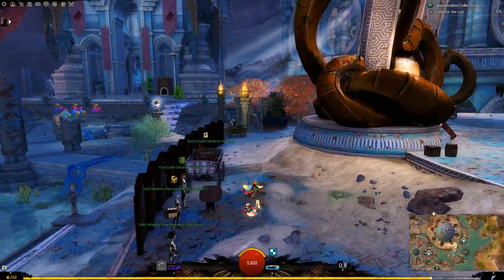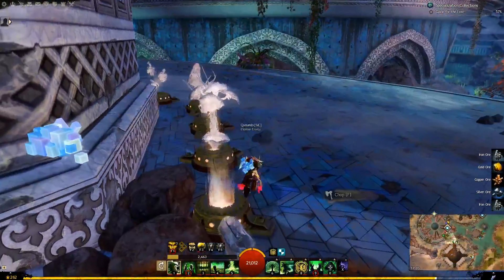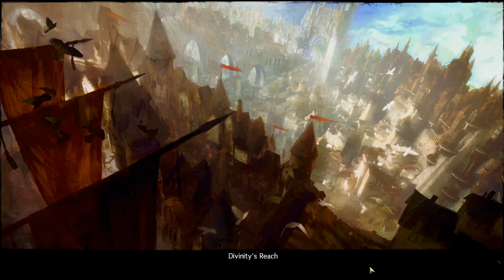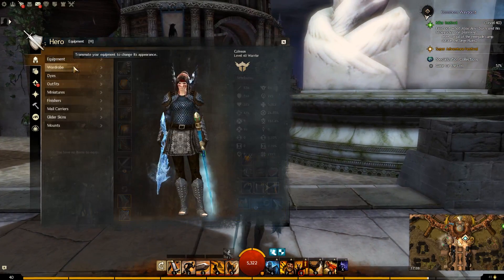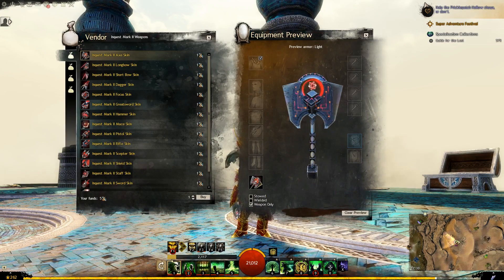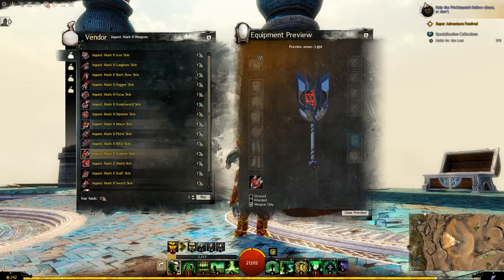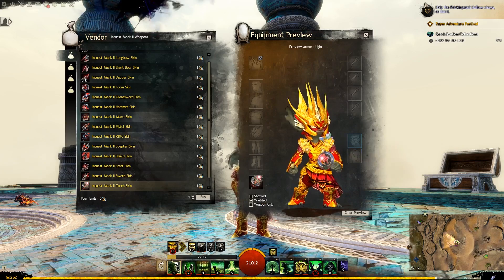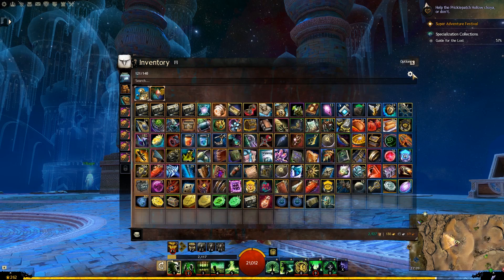GW2 Shifting Sand Pick, Glyphs and Inquest Mrk II Weapons Demo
Showing off the brand new Shifting Sands Mining Pick(1,000 gems), the Inquest Mark II Weapons Set  and the brand new Gathering Tool Quality of Life update, Glyphs and Skins.